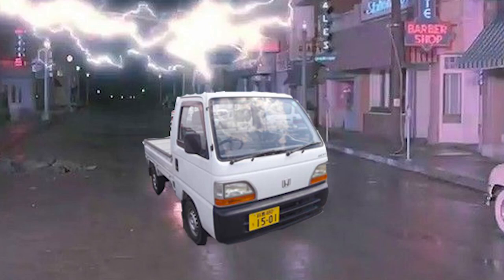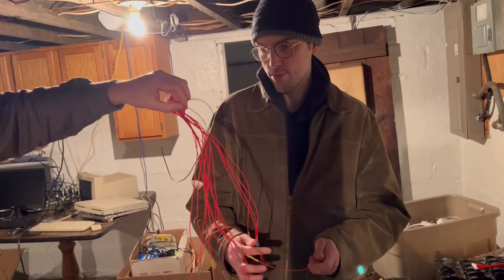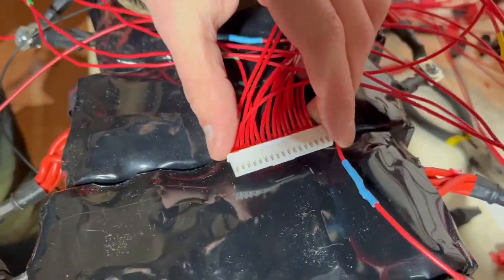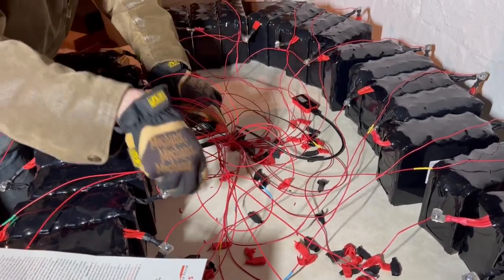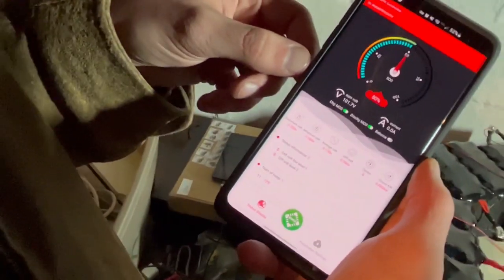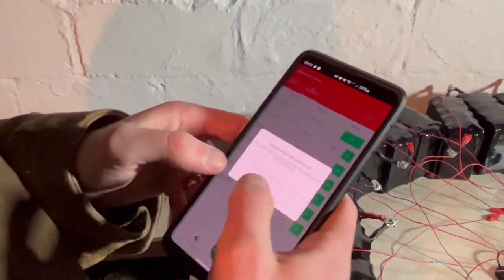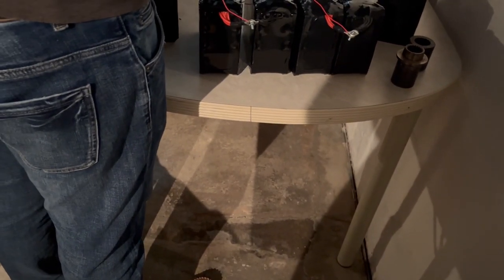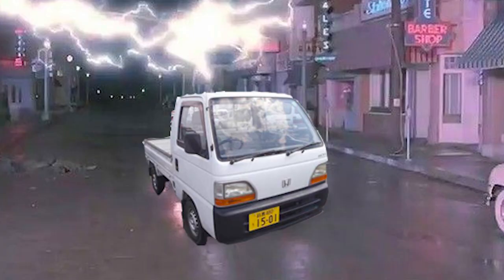Converting a Kei truck into an EV - Setting up the BMS - Part 16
This time, we set up our battery management system, and tested our batteries.